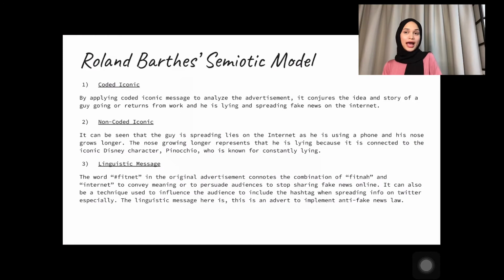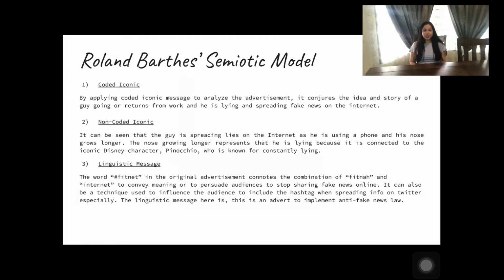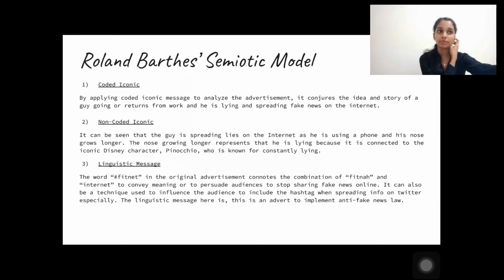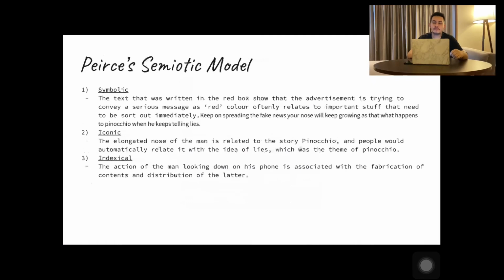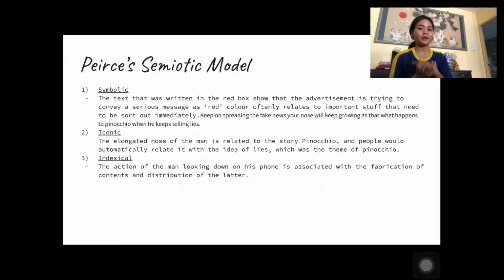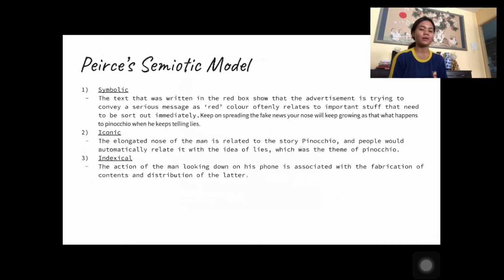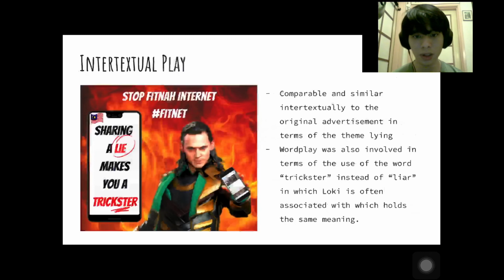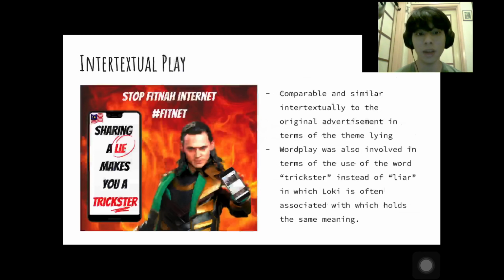Semiotic Analysis & the remaking